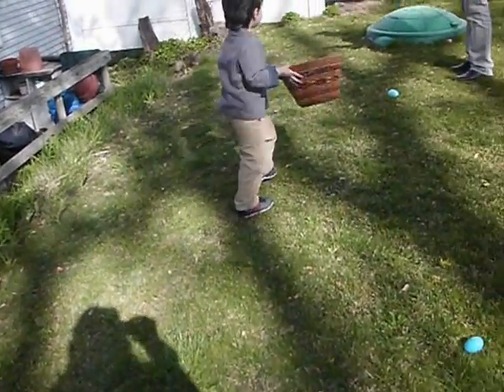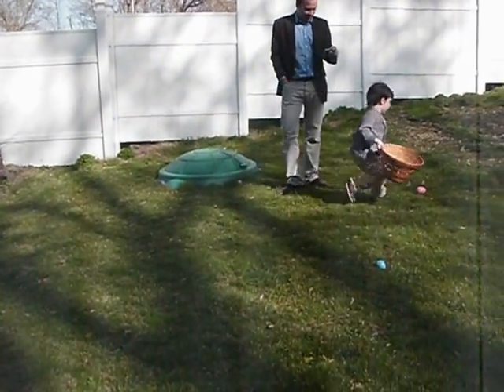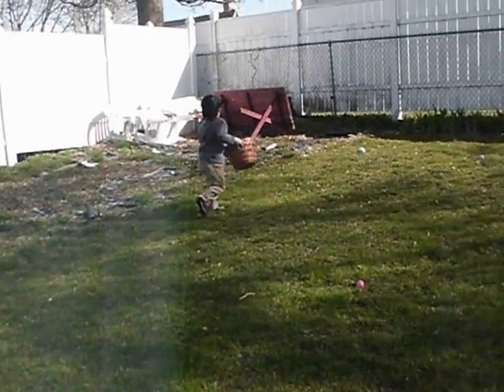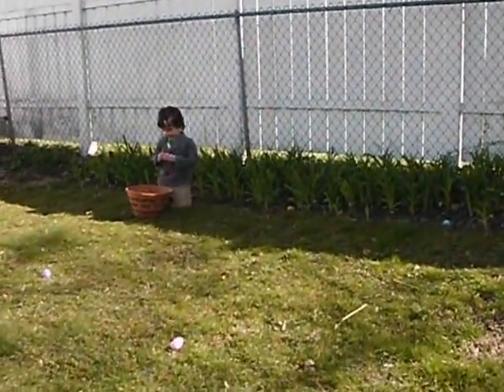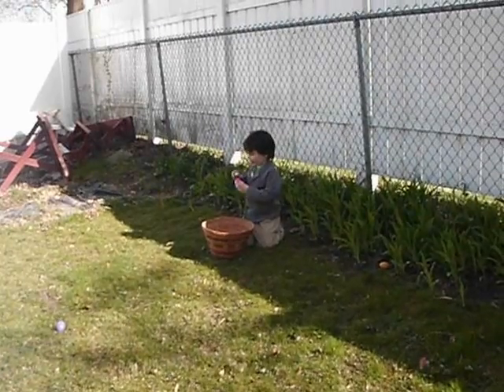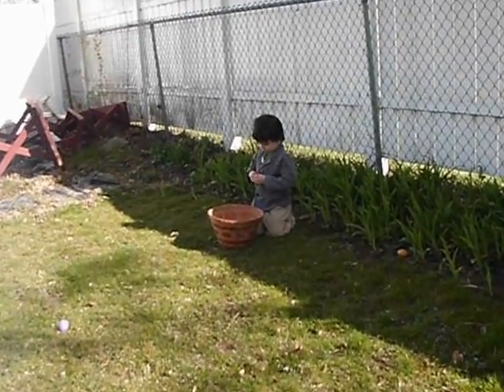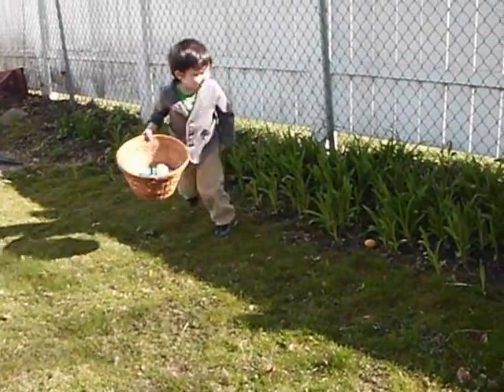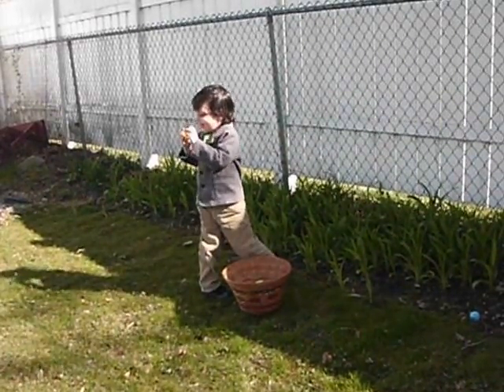Griffin's Easter Egg Hunt 2012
Griffin finds lots of easter eggs